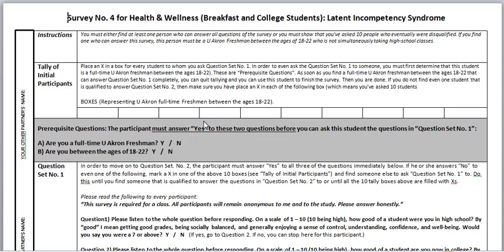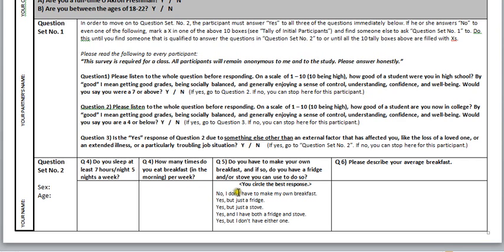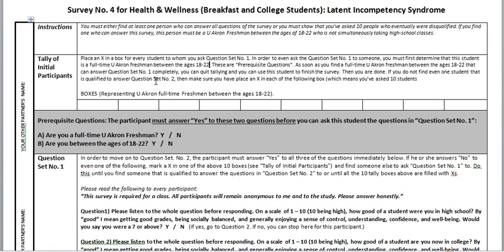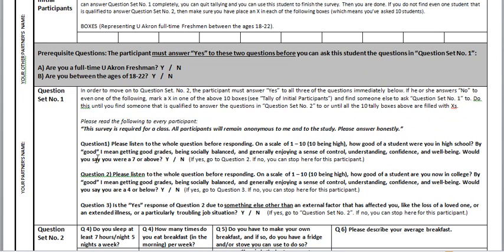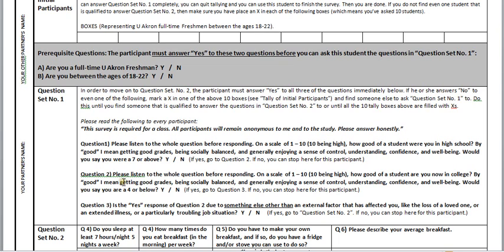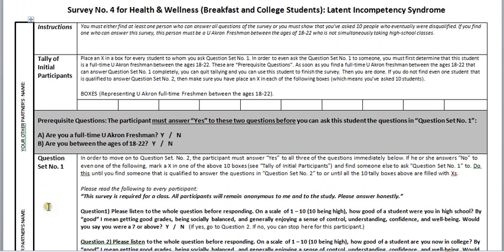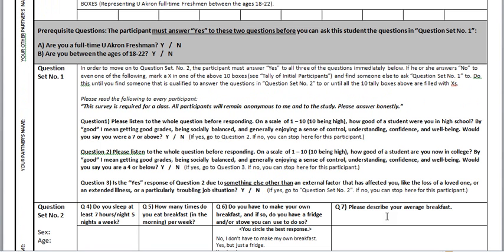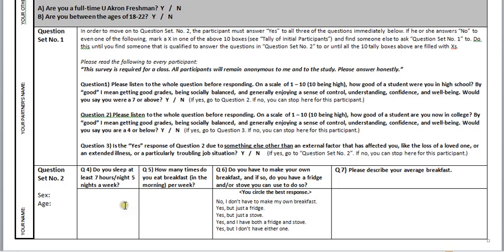How to Do Survey 4 LIS